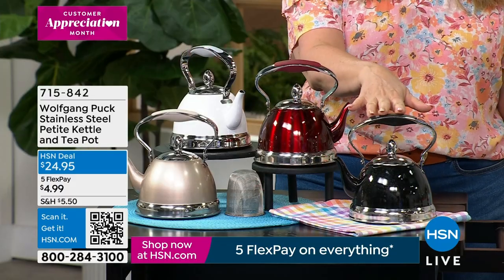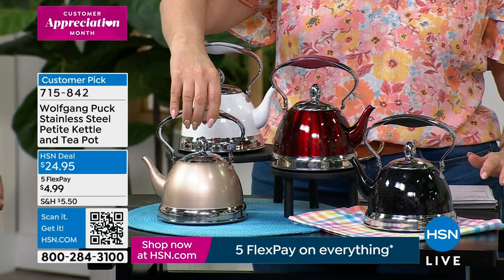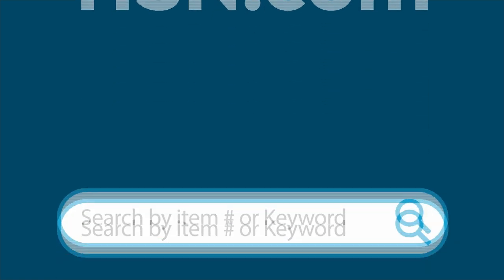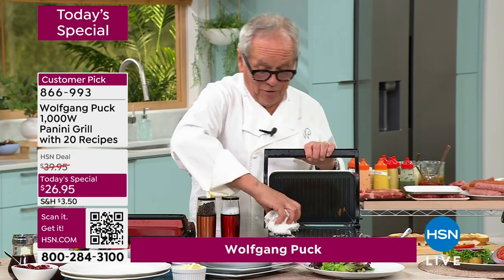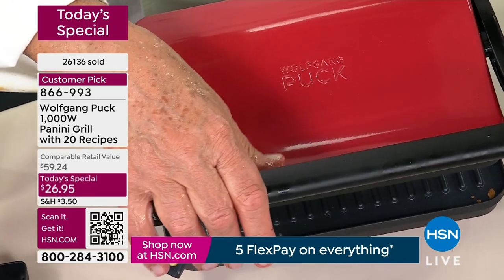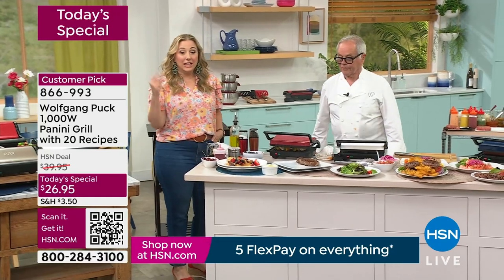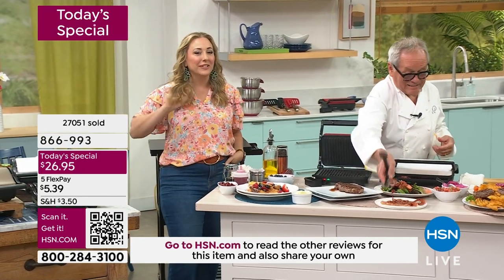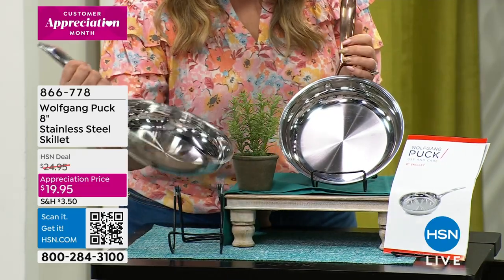HSN | Chef Wolfgang Puck 04.19.2024 - 05 PM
Discover professional-quality cookware and kitchen essentials from celebrity chef Wolfgang Puck.